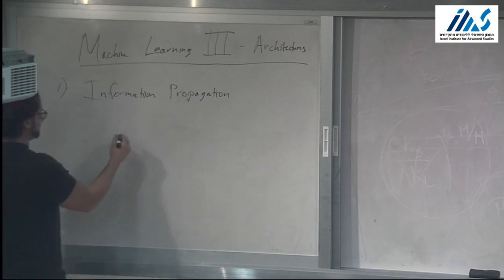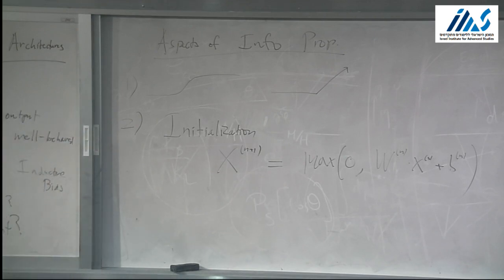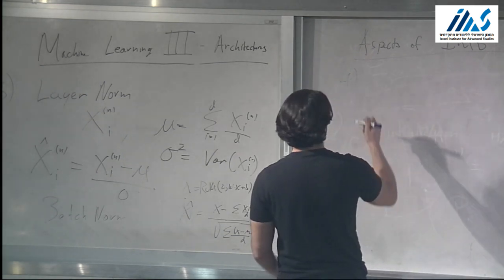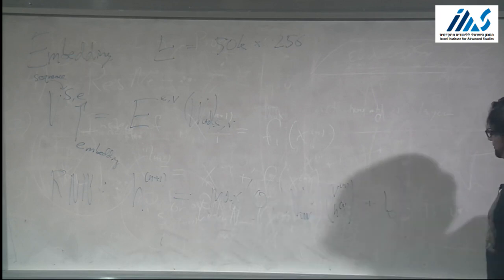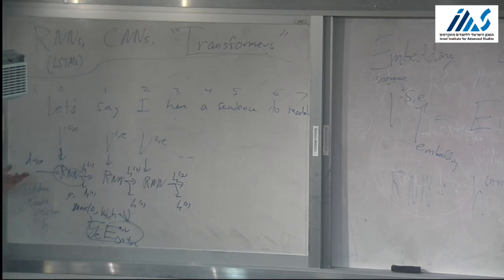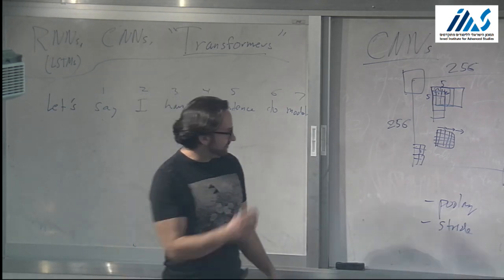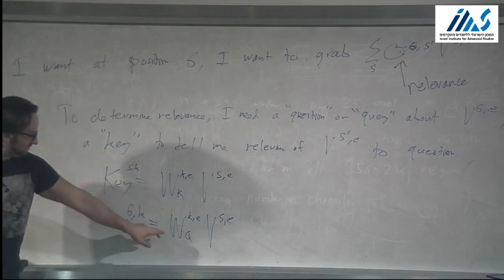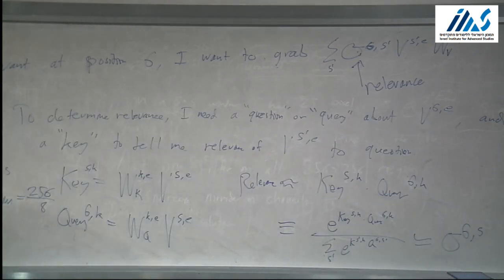Machine Learning III (Jared Kaplan)